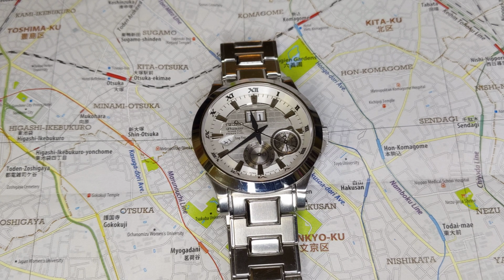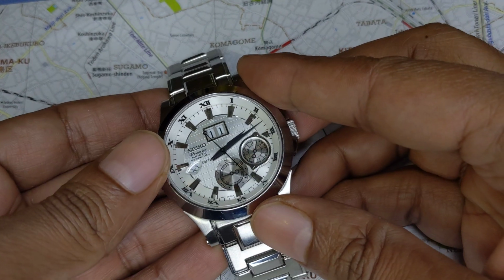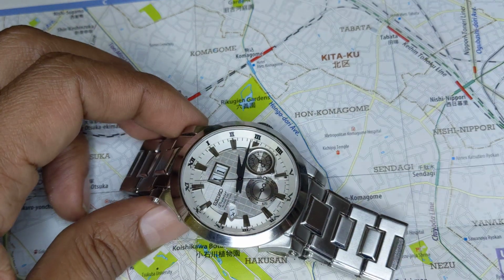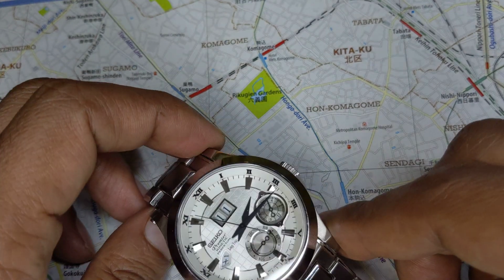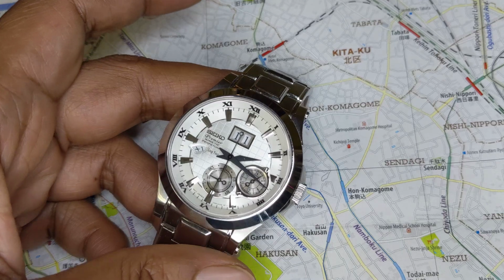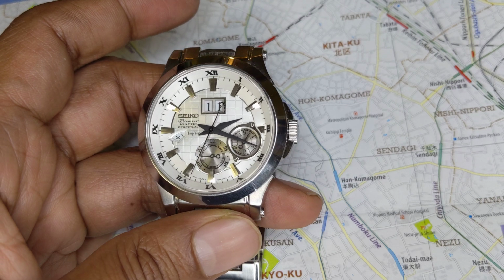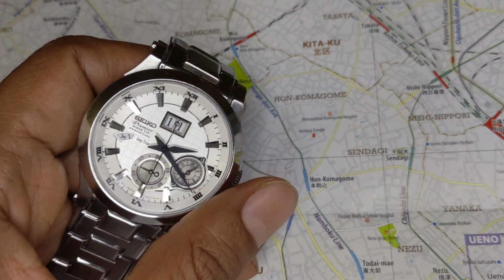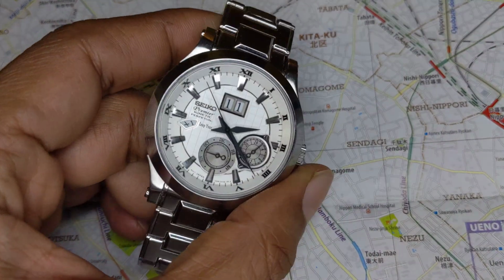Seiko Kinetic Premier Perpetual SNP001: Grand Seiko on a budget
A $500 watch with the same fit and finish as a $5000 Grand Seiko? That was the story of the SNP001, a watch Seiko release with a lot of fanfare in 2006 as the prime example of their Kinetic Perpetual Line with 4 yr power reserve and Auto Relay.

My watch has been worn regularly over 15 years and is in amazing shape for its use. My GS watches are in worse shape after 5 years of use compared to this watch.